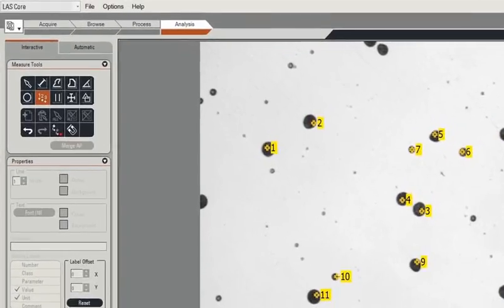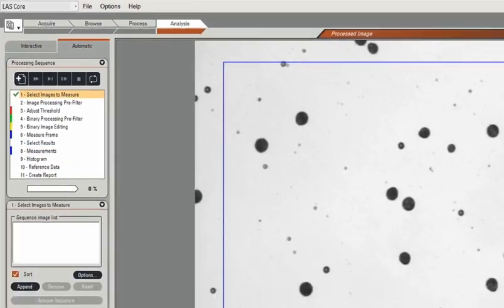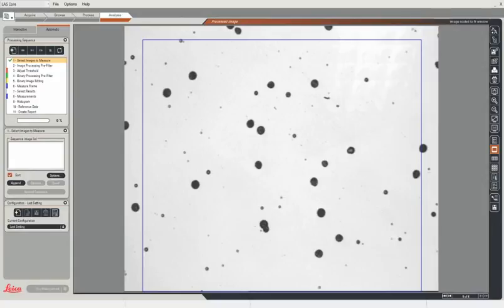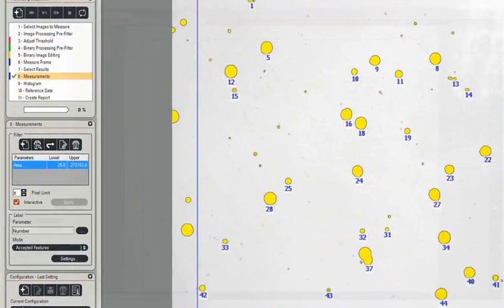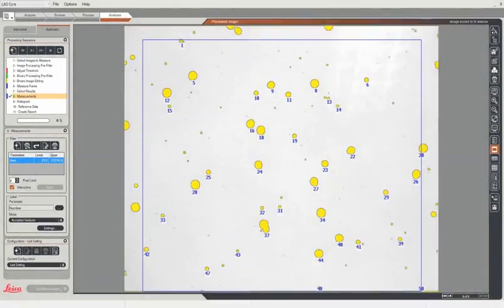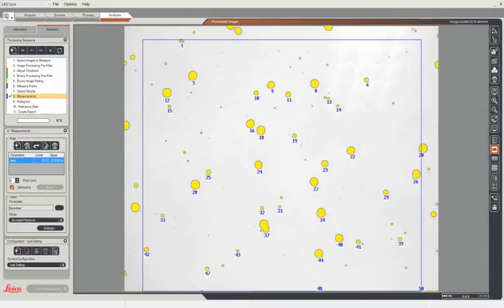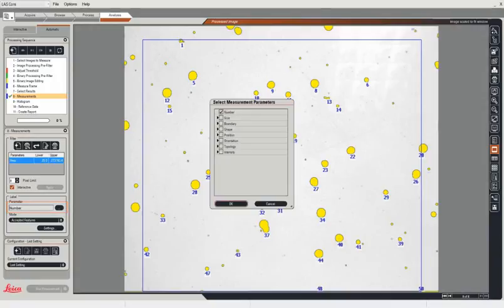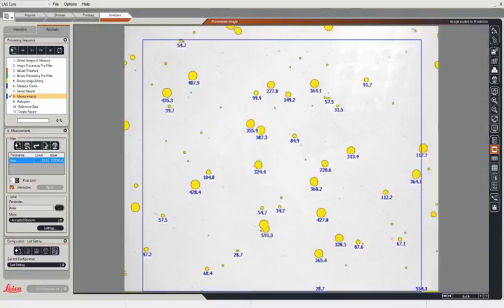LAS Análisis de Imágenes - Conteo Simple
Uso del módulo opcional de Análisis de imágenes de Leica Microsystems

Bio-Optic SRL - Representante exclusivo de Leica Microsystems en ARGENTINA